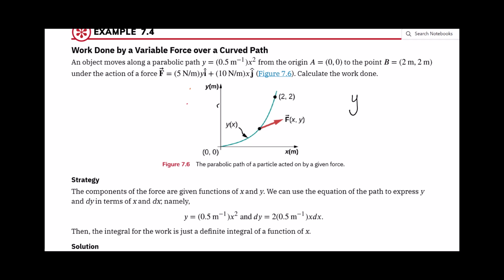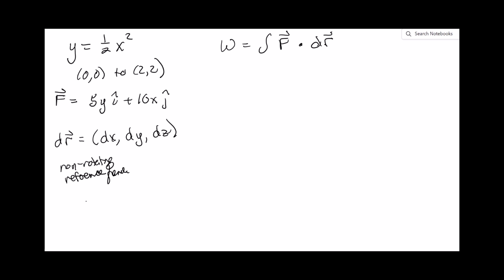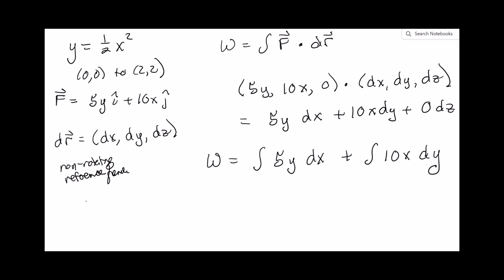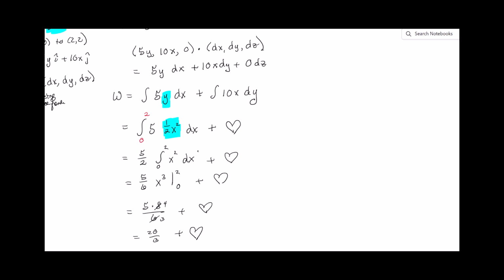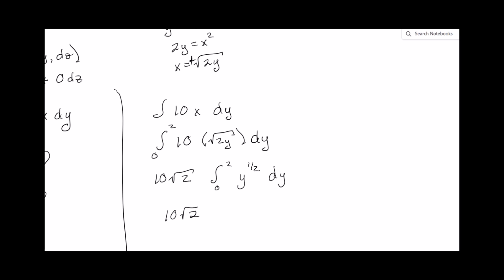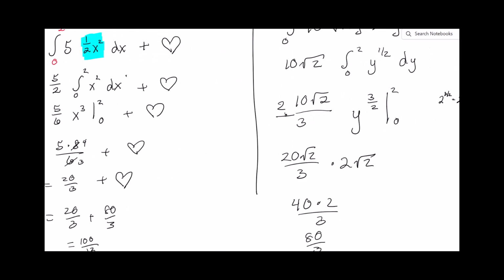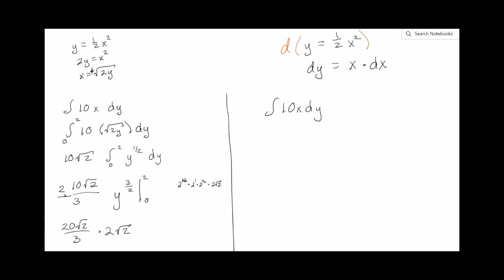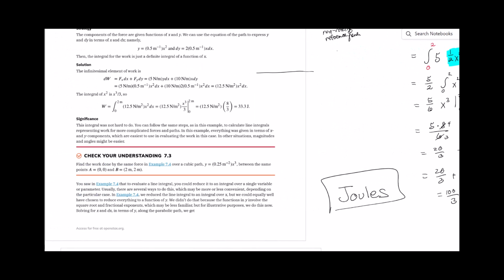OpenStax University Physics 7.1 Work Using Calculus